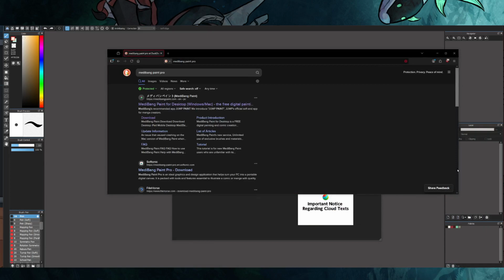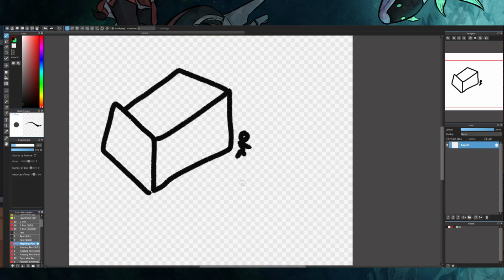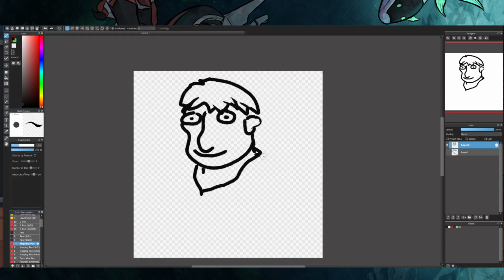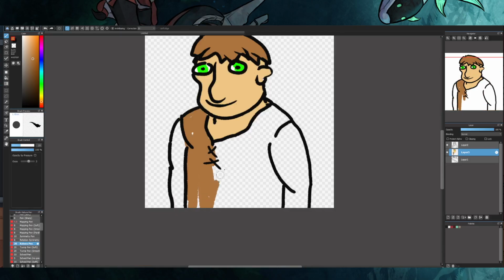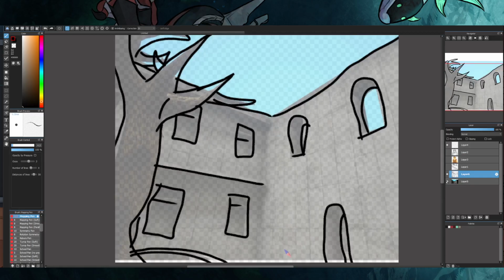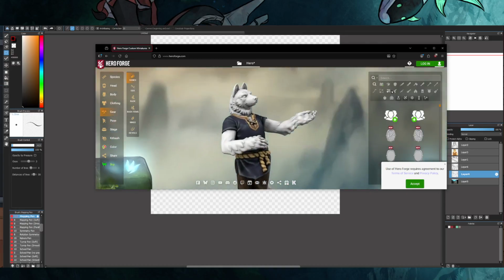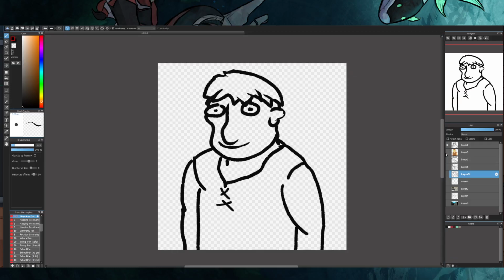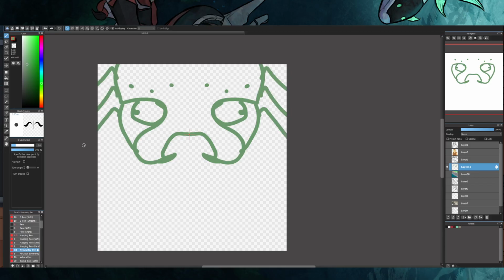30 minute art lesson for pluggl